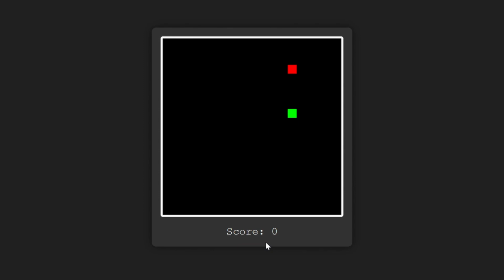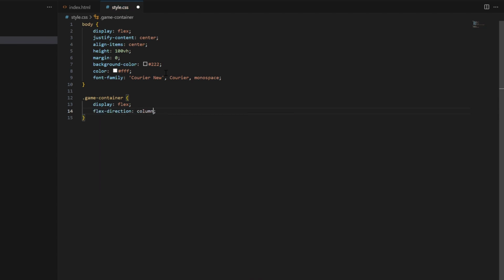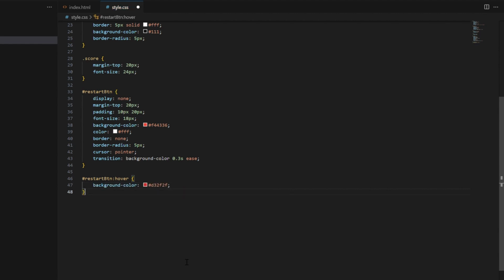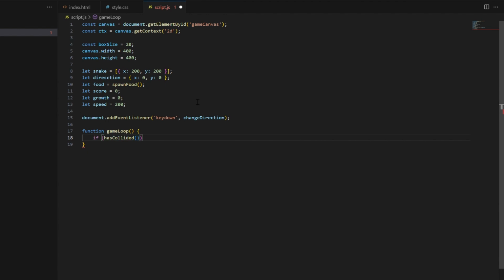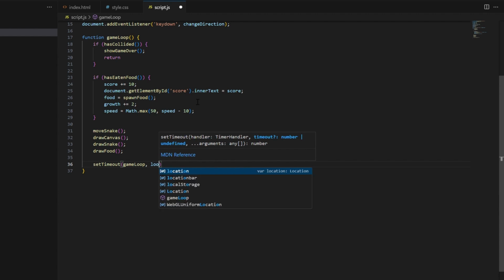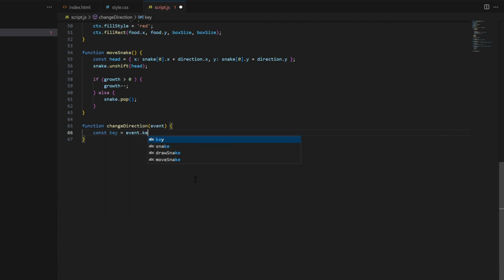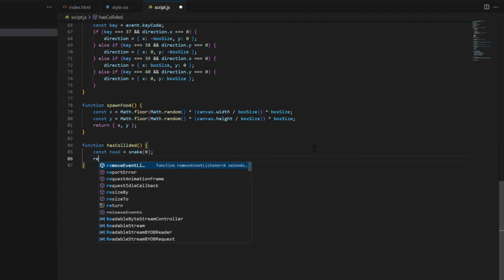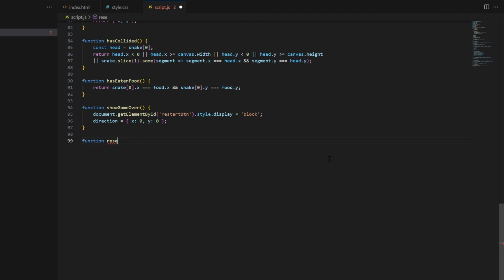Build Your Own Snake Game: A Step-by-Step HTML, CSS, and JavaScript Guide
In this video tutorial, you'll learn how to build your own version of the popular Snake game using HTML, CSS, and JavaScript. This guide is perfect for beginners who want to learn the basics of game development. Follow along as we walk through the entire process, from setting up the game board to implementing the game logic. By the end of this tutorial, you'll have a fully functional Snake game that you can add to your portfolio.